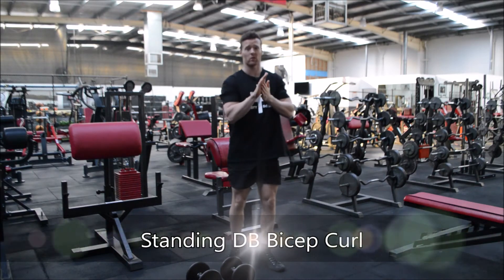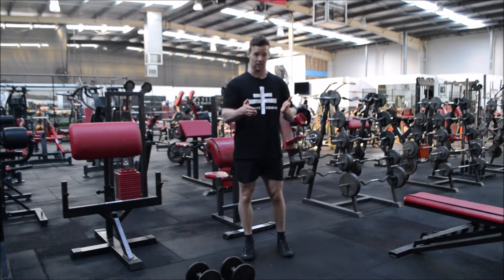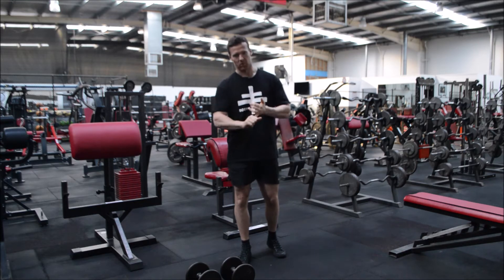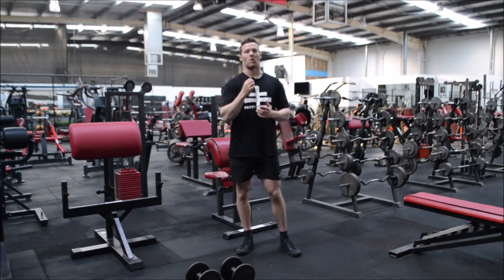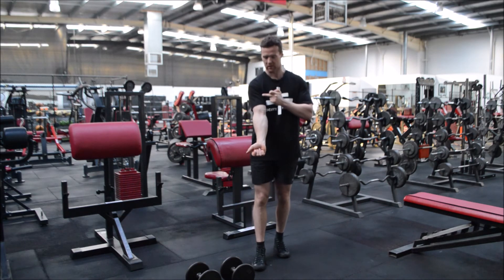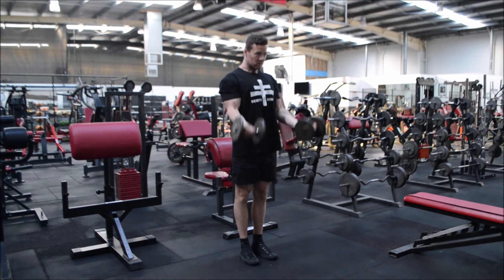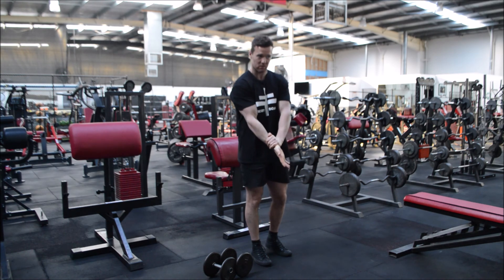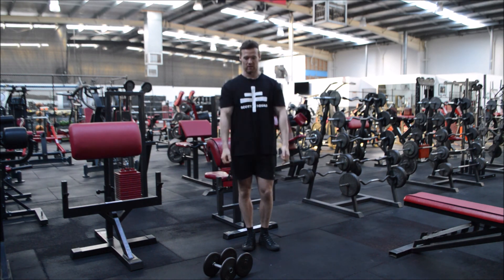Squad Trick & Tips - Standing DB Bicep Curl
In this short film we discuss all the tricks & tips associated with the Standing DB Bicep Curl, so you can the most out of this exercise each and every time.

Want to learn more or require an online personal trainer?

Head over to my instagram account for more short films revealing more tricks and tips